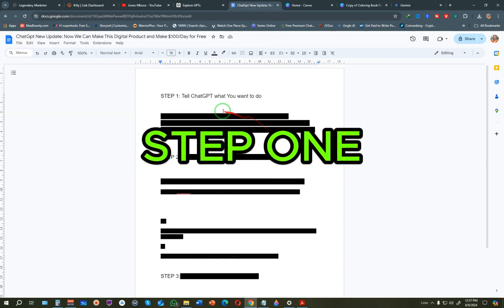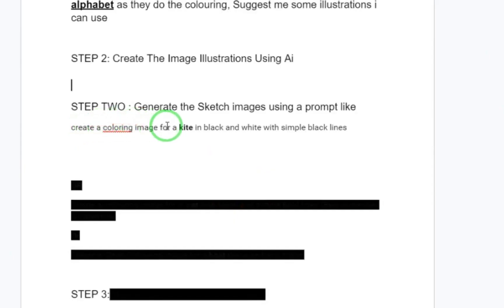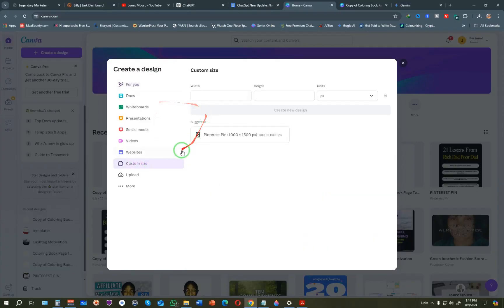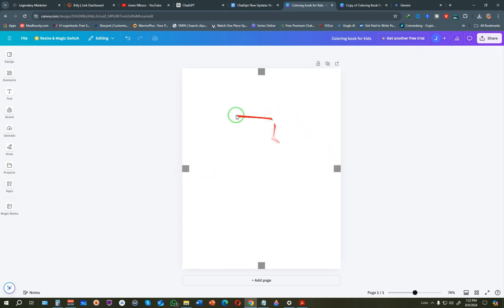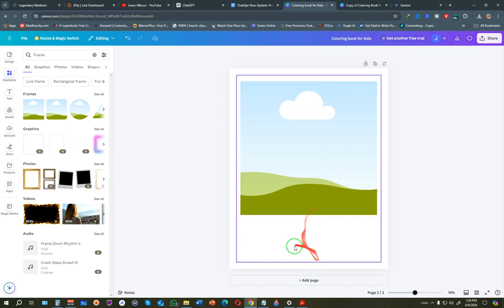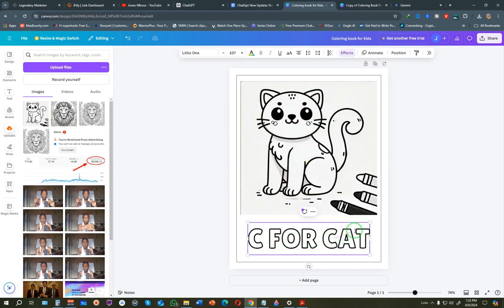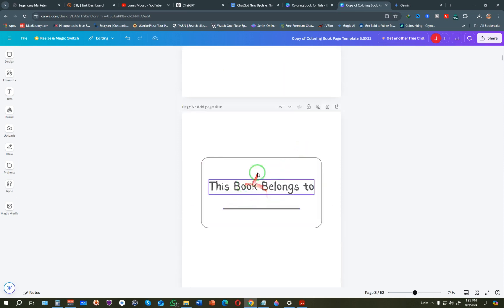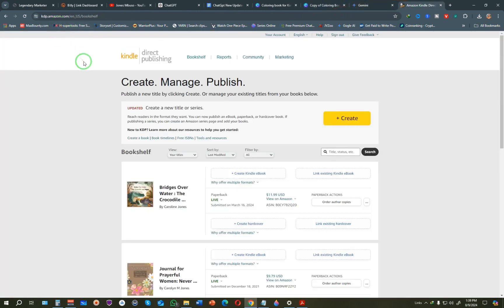Create Your Own Kids Coloring Book With Chatgpt and Canva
Here is a quick tutorial to create children's coloring book with ai. With only 3 Steps to follow, you be able to create your own kids book that you can even sell on amazon .